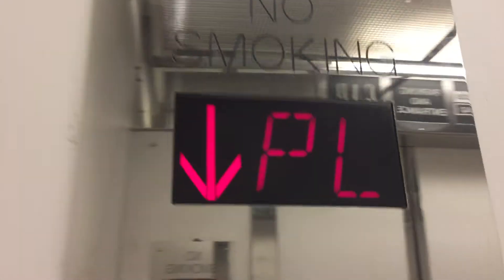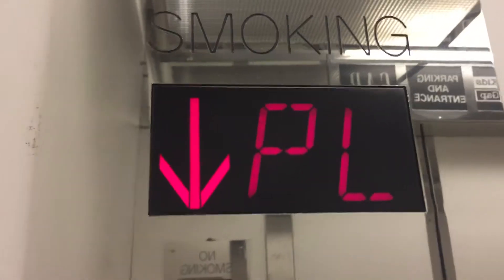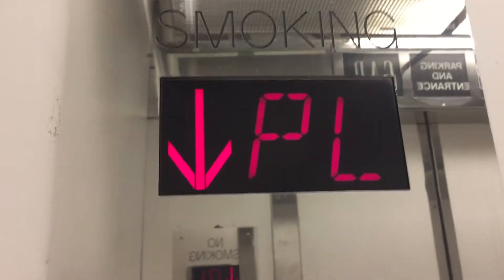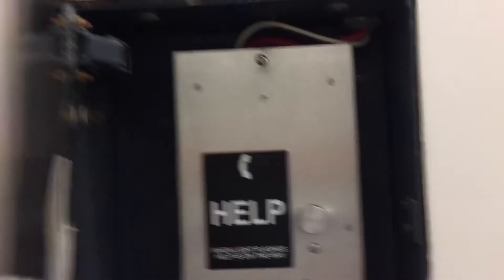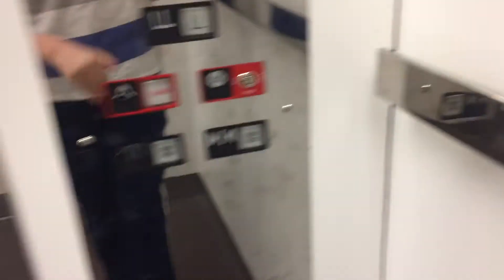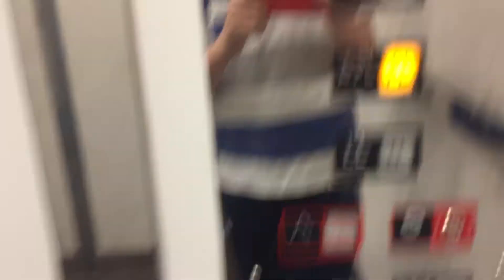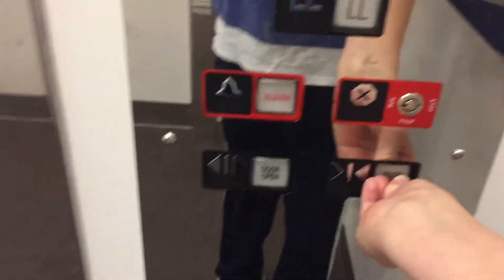Sorry I've been gone here's a video